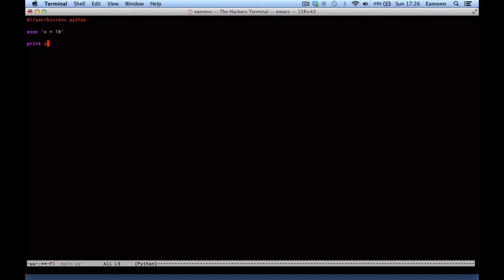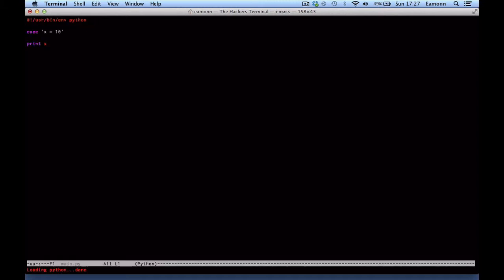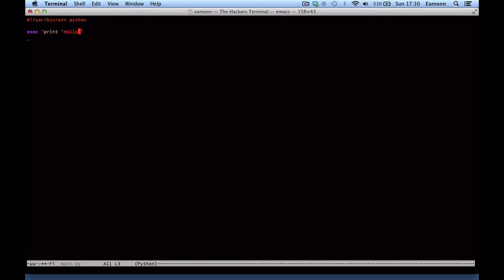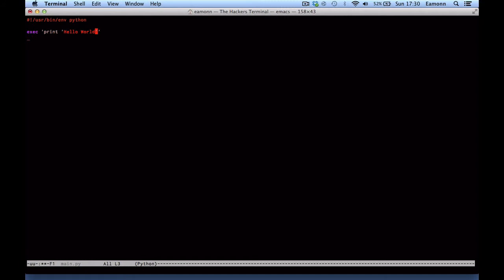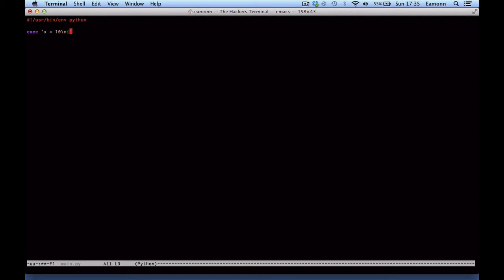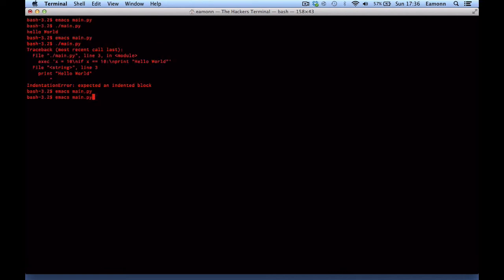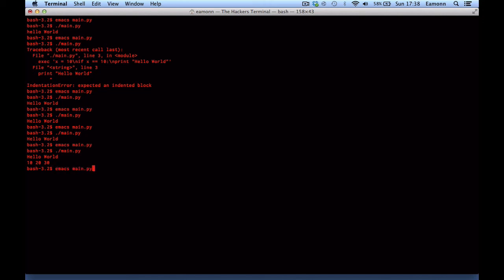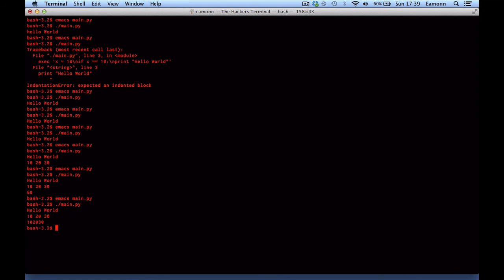Python 2.7.2 Programming Tutorial #19: Escape!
Hello! Welcome back to another Python 2.7.2 Programming Tutorial. In this tutorial, we talk about:

1) Escape Characters (\n, \, \t, \b).

2) The 'exec' keyword.

3) Multiple Statements on 1 line.

4) Differences between using a comma and concatenation to put your strings together.

The editor I was using in this tutorial was Emacs.

If you are running on Mac OS X, it should already be installed. Just type "emacs" into your terminal and you'll be good to go. To open a file that already exists with Emacs, type "emacs filename.fileextension". Keep in mind that if you type in a file name that does not exist, emacs will create that file for you. Emacs can also be used as a standard text editor. Emacs is considered an IDE I believe, though there is some controversy over that subject.